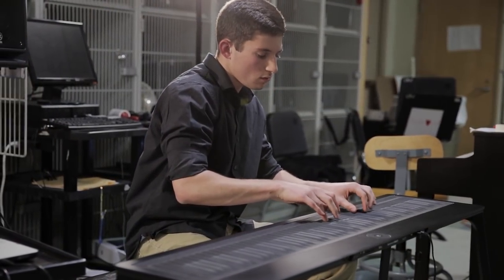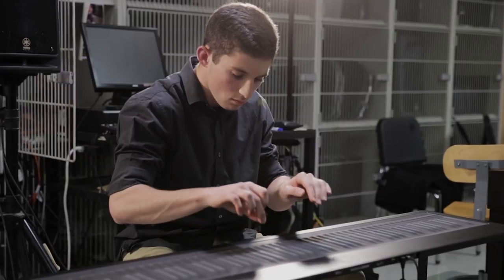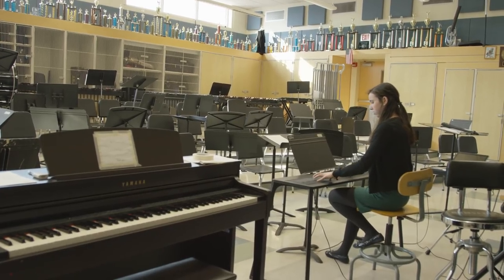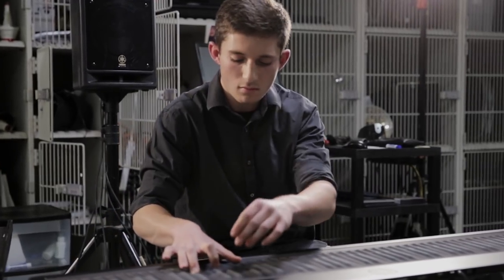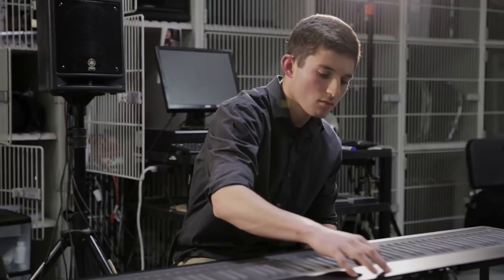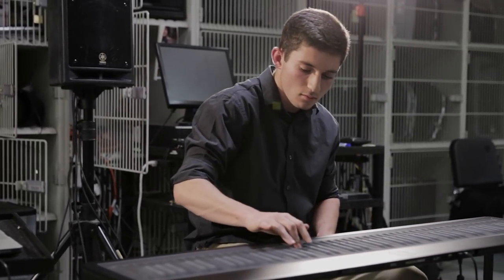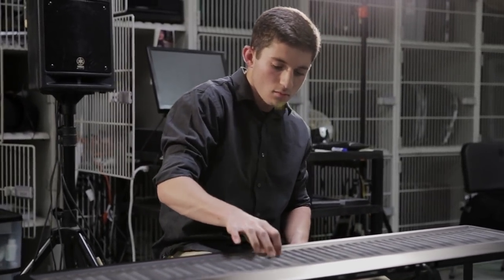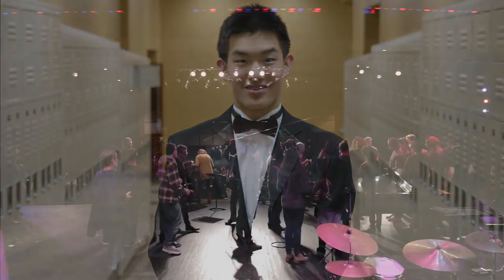Seaboard Stories: Reach Far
‘Reach Far’ is the first in a series of films about people using the Seaboard GRAND to do new and exciting things. Find out how Central Bucks High School West​ in Pennsylvania became the first ever school to own a Seaboard and ended up putting on a concert featuring their students and Grammy-winning Snarky Puppy​ keyboardist Cory Henry​. You can read the full story from ROLI founder and Seaboard inventor Roland Lamb